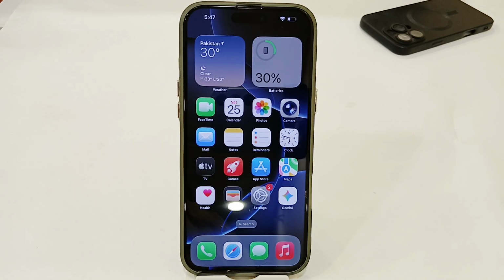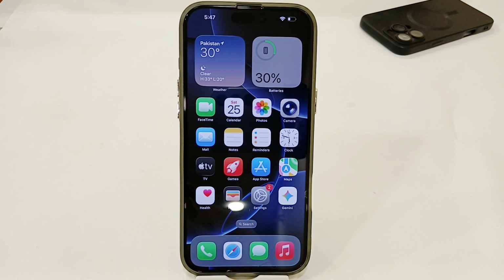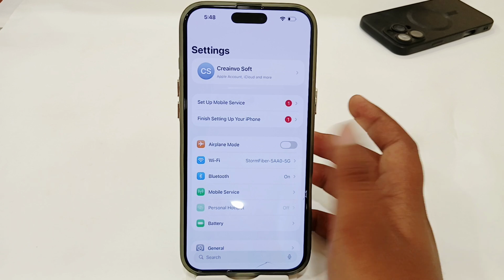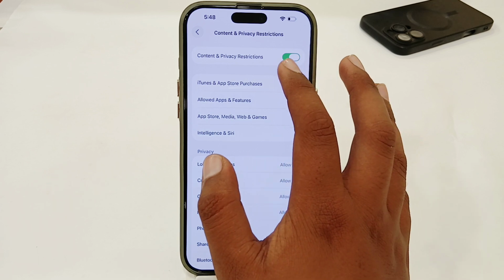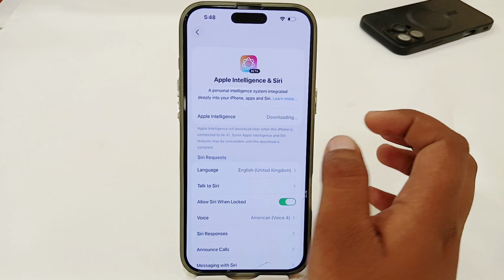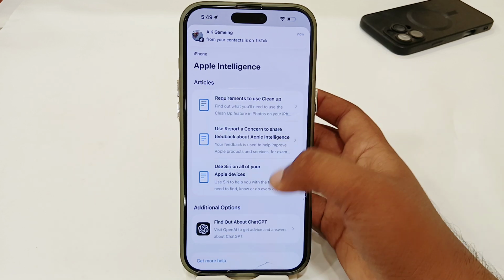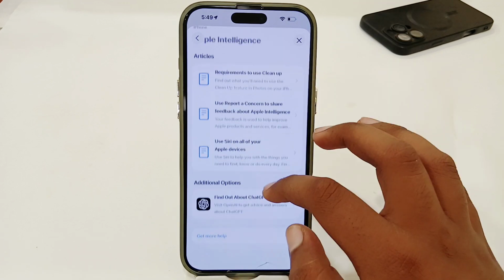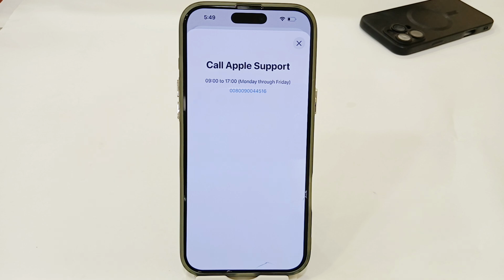Apple Intelligence Not Showing? Here's Why & How to Fix It (Easy)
(This description pairs best with Title Option 1 or 3)

Apple Intelligence is one of the most exciting features of iOS 18, but many users are finding it's not showing up on their iPhones! If you can't find Apple Intelligence in your Settings, there's a specific reason why. In this video, I'll explain the exact requirements you need and walk you through what to check so you're ready the moment it becomes available.

The key thing to know is that Apple Intelligence is not available to everyone yet. It has strict device, language, and region requirements, and it's being rolled out slowly. I'll break down all the details.

In This Video, We'll Cover:
0:00 Apple Intelligence is Missing - The Main Reason
0:50 Requirement 1: Supported iPhone Models (A17 Pro Chip or Later)
1:30 Requirement 2: The Correct iOS 18 Version (Coming Later)
2:15 Requirement 3: Language & Region Settings (US English First)
3:00 Requirement 4: Siri & iCloud Account Setup
3:30 How to Check for Apple Intelligence in Settings
4:00 The Official Rollout Schedule from Apple
4:45 What to Do While You Wait
5:15 Recap: The #1 Reason It's Not Showing

Important Note: As of the iOS 18 beta, Apple Intelligence is not yet active for most users. It is scheduled for a limited beta release in the summer and a full public release in the fall. Please be patient and avoid any websites claiming to offer early access, as they are not legitimate.

Are your device and settings ready for Apple Intelligence?